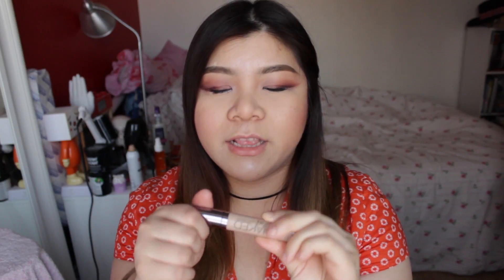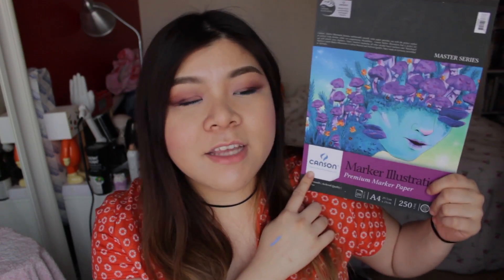October Favourites 2016!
ayoo products mentioned listed down below!

Products mentioned:
- Urban Decay Naked Skin Concealer
- Tarte Amazonian Clay 12 hour Foundation
- Tarte Amazonian Clay Blush in "Sensual"
- Makeup Forever Smoothing Primer
- Zoeva 325 Luxe Brow Light
- Colourpop Zingara Creme Super Shock Shadows
- TheBalm Meet Matt e Trimony Eyeshadow Palette

- Cetaphil DermaControl SPF 30 Moisturising Lotion

- Canson Premium Marker Paper in A4 20 sheet notepad

- DOPE by Rick Fumiwaya